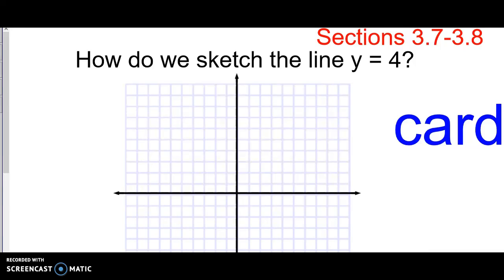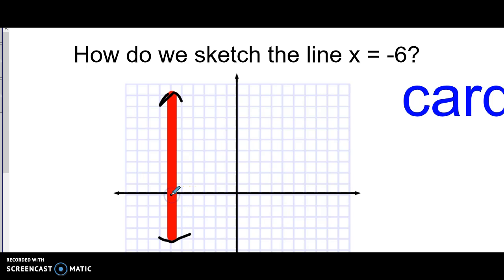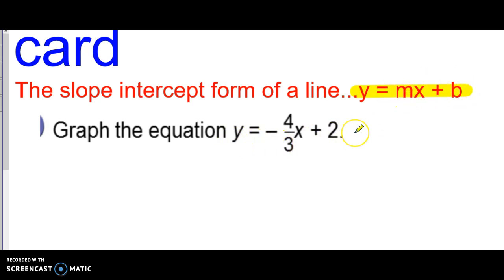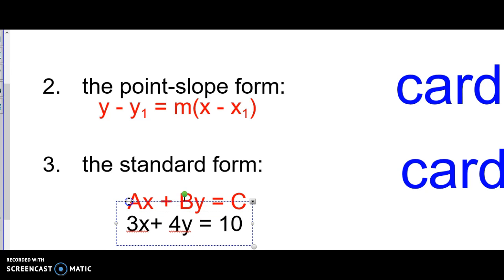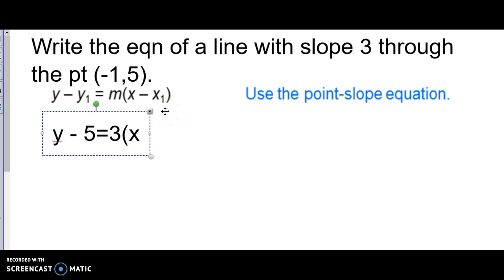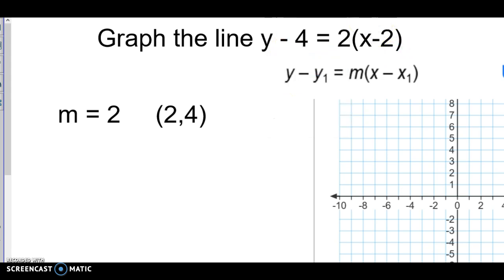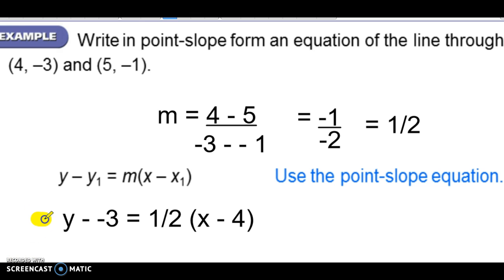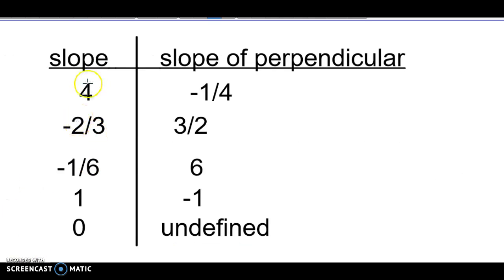Geom 3.7-3.8 Eqn of Line